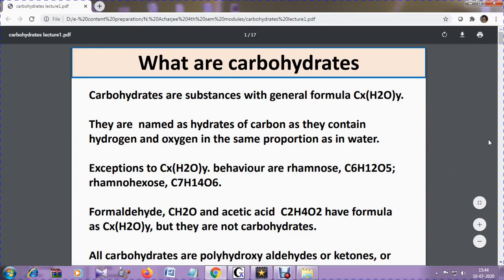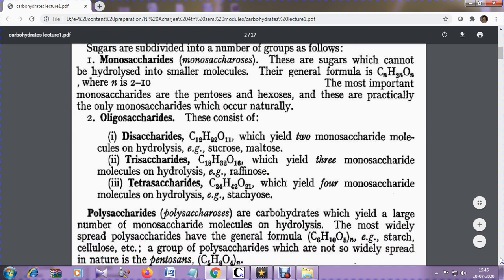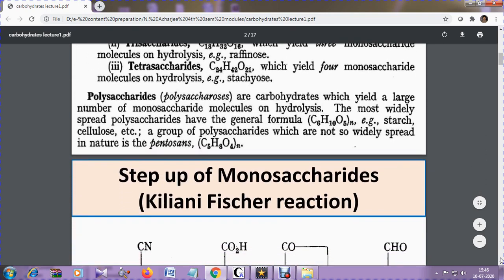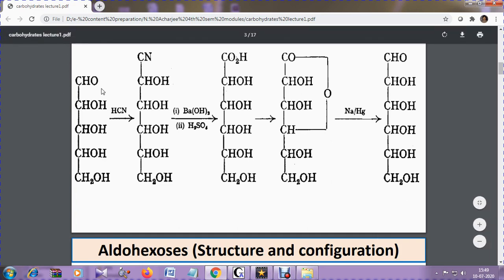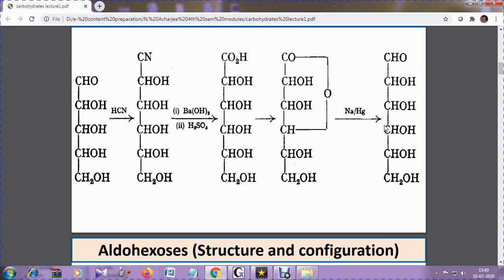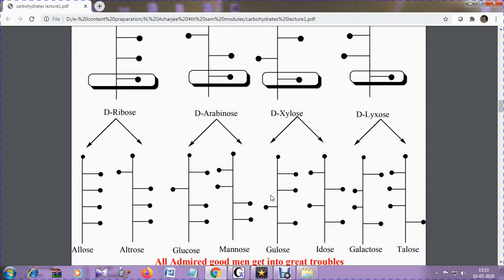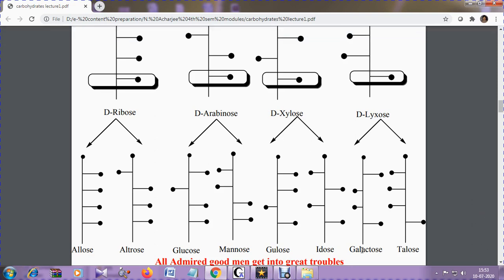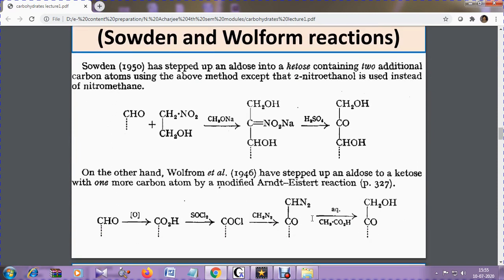Carbohydrate Chemistry-Lecture 1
Course Name: Organic Chemistry – IV
Course Code: BSCHCEMC402